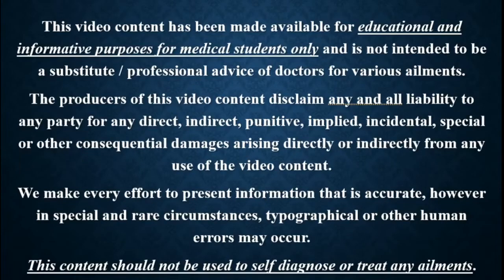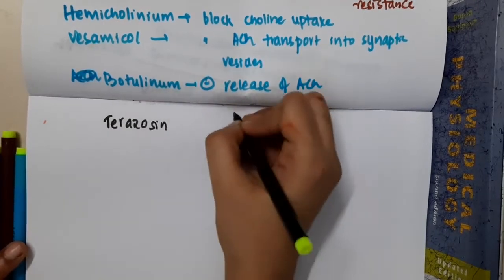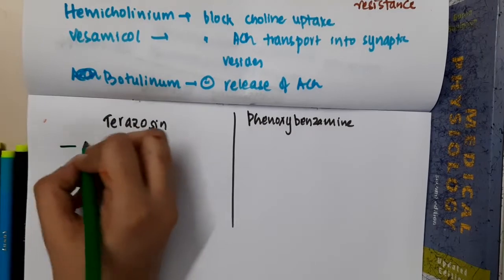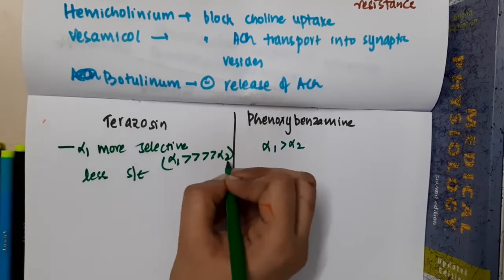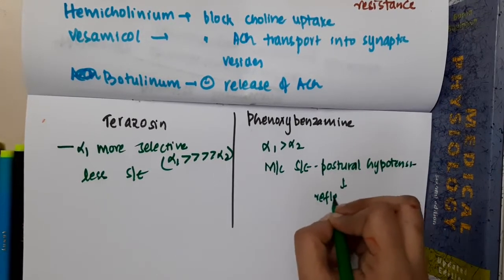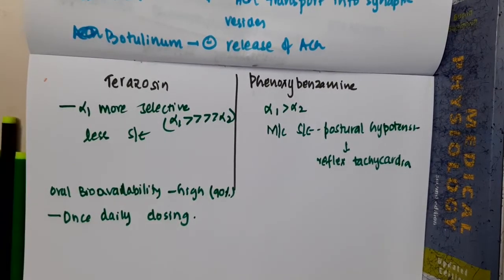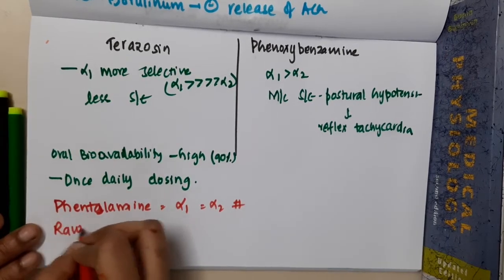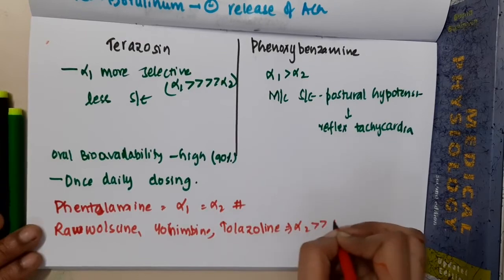2 14 differences between terazocin and phenoxybenzamine mp4 || PHARMACOLOGY